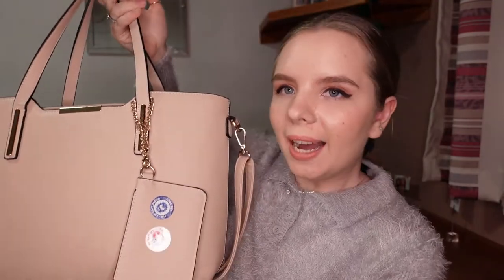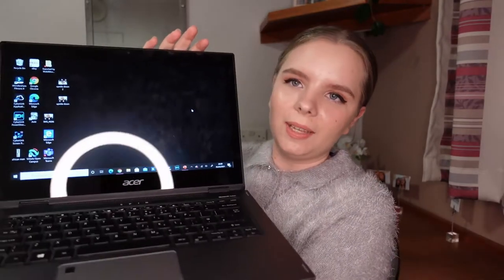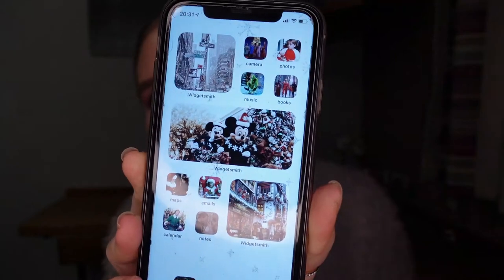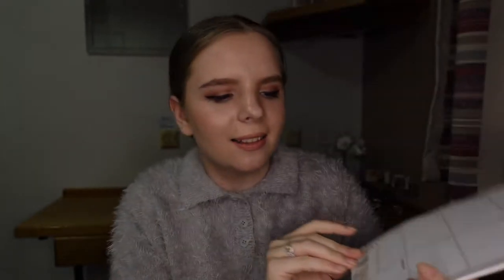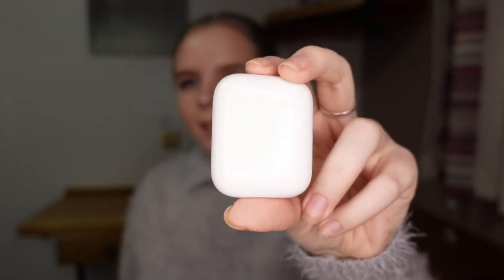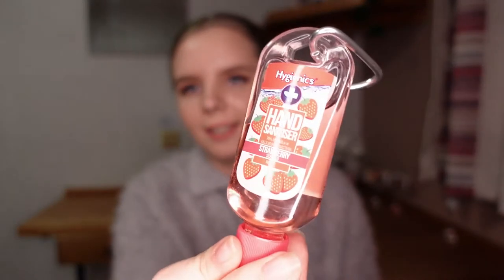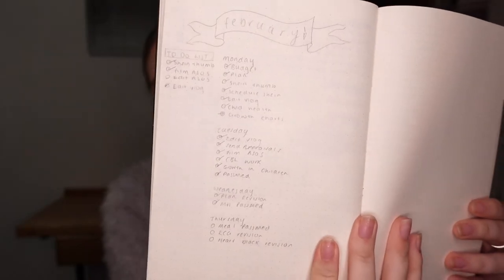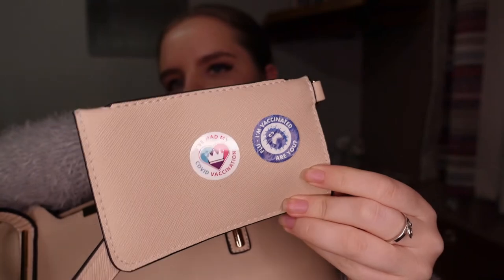WHAT’S IN MY BAG - MED STUDENT EDITION 🩺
Hellooo, welcome to another video! In this video I show what is in my bag that I take to medical school every single day 😊 Stay tuned to see my gorgeous stethoscope & an item that I stole!

Michelle xx